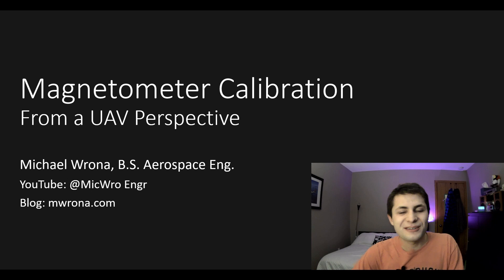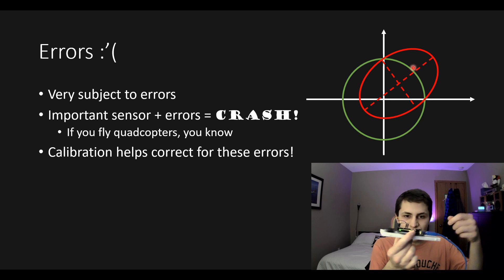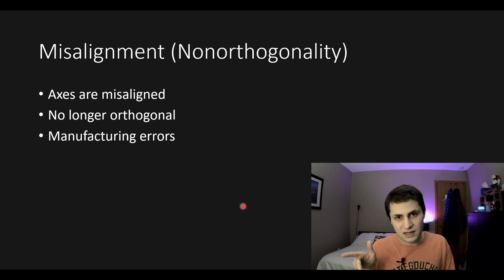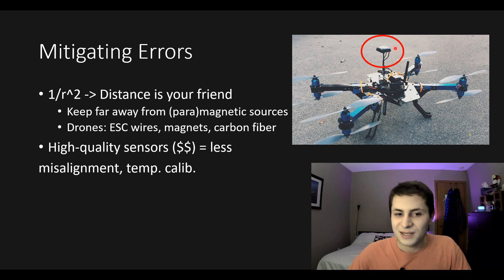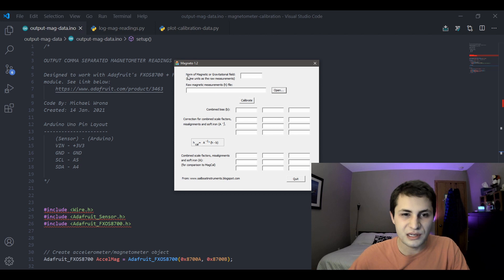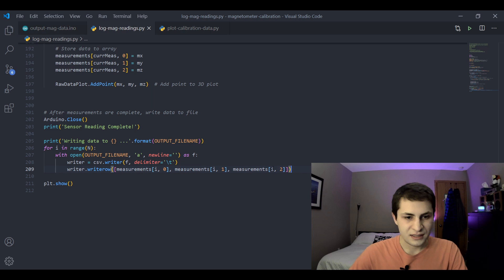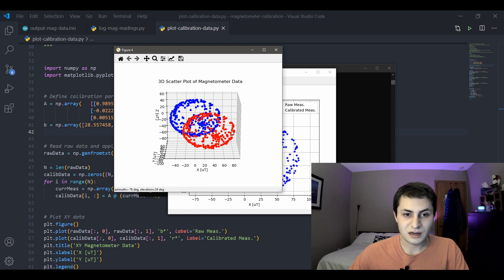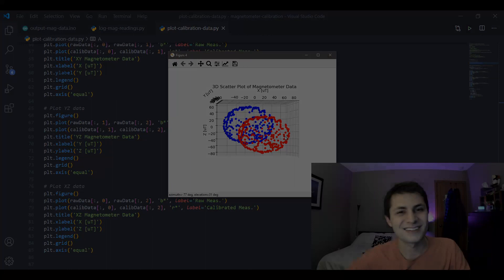Magnetometer Errors and Calibration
In this video, I'll explain the various sources of error that affect magnetometer measurements. Then, I discuss how to calibrate your magnetometer sensor with the Magneto calibration software. Good luck!